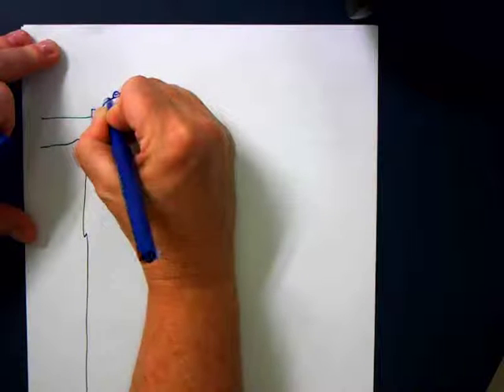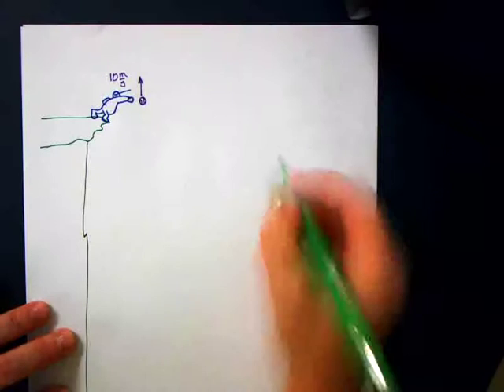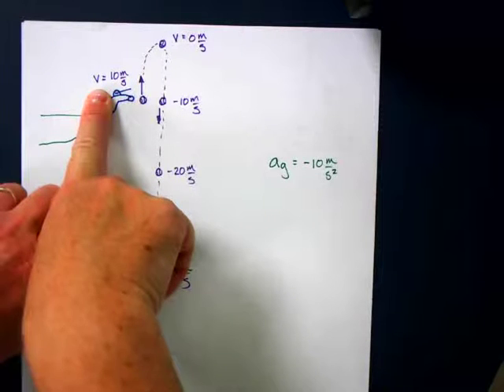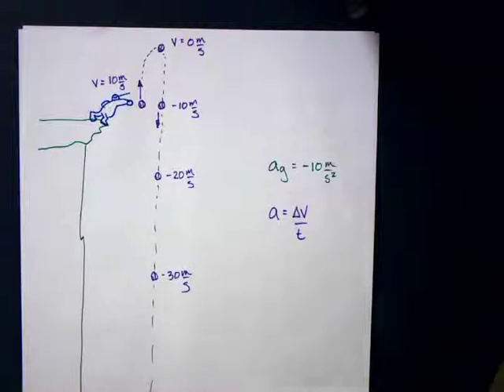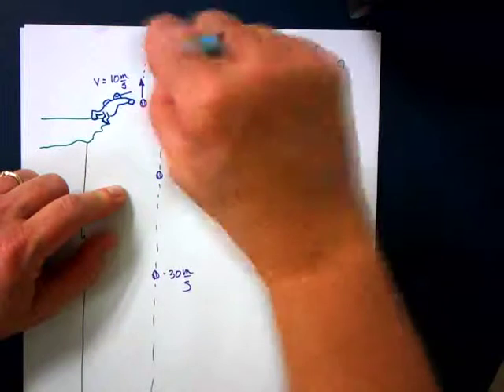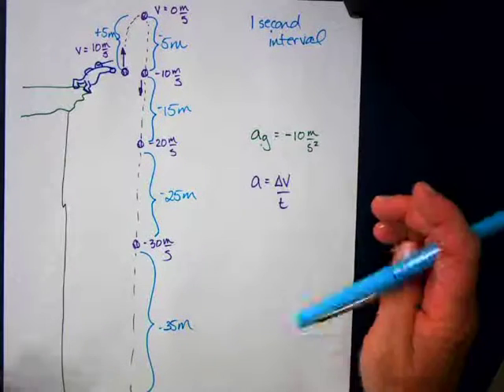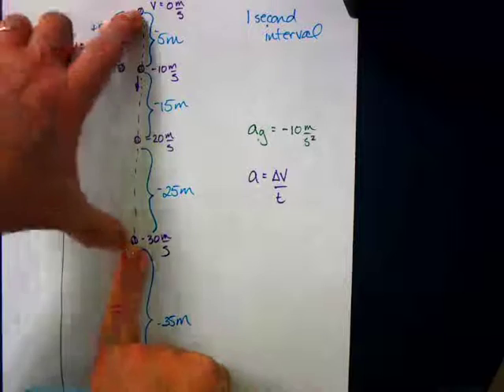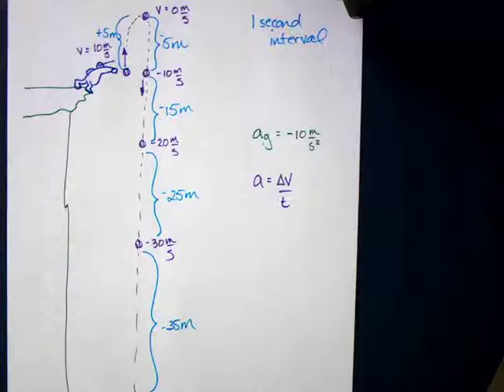2014 Sep 10 10 12 35